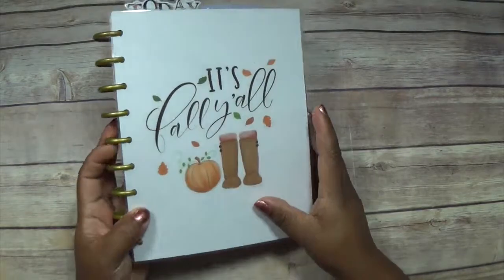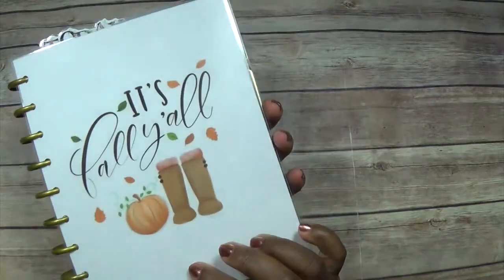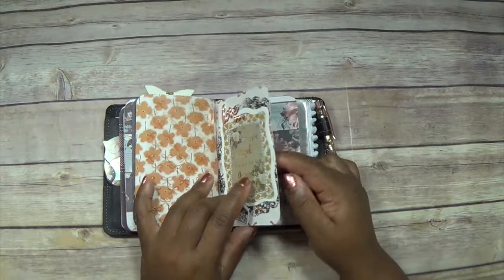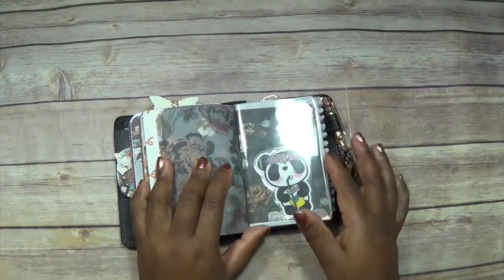Fall Planner Setups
Flipthrough showing how I've setup my planners for Fall!